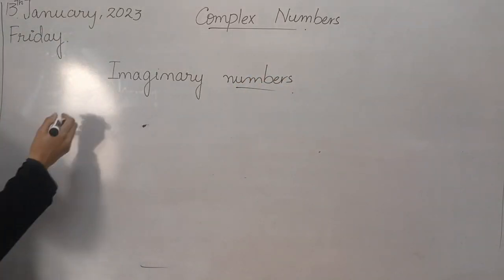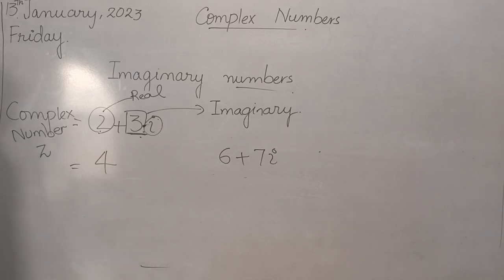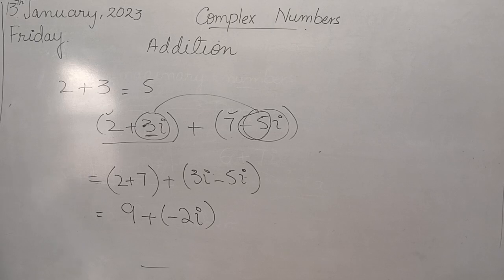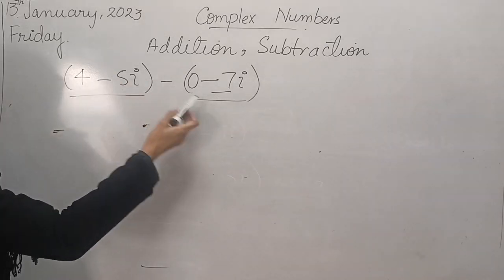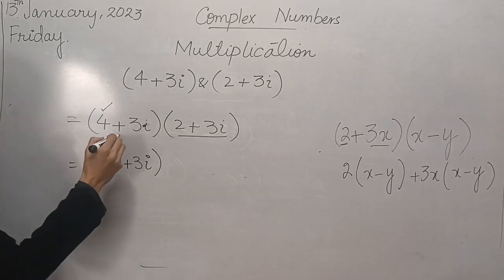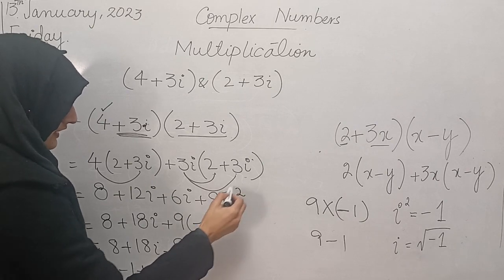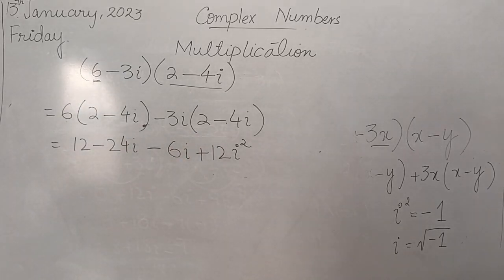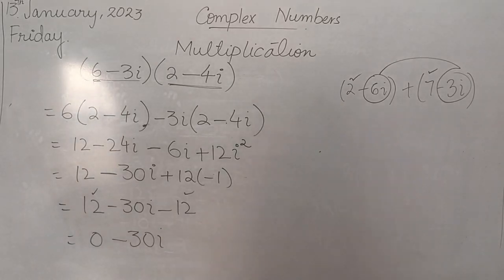Operations on Complex Numbers